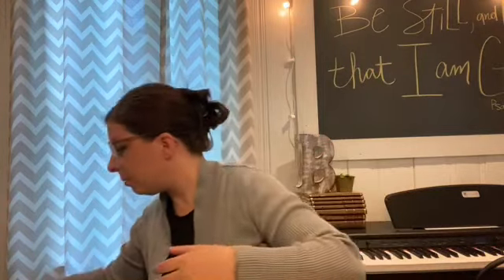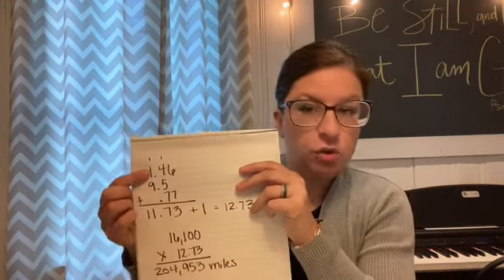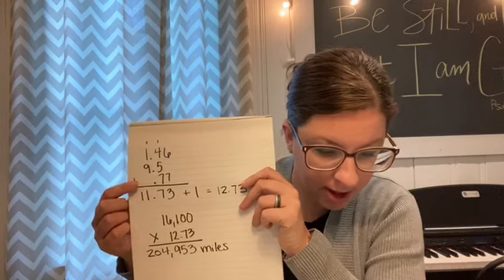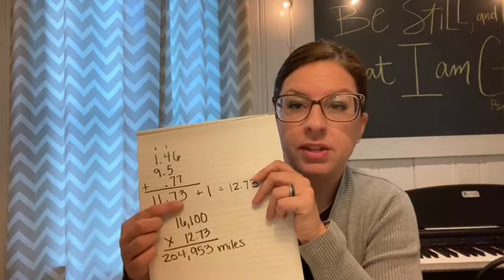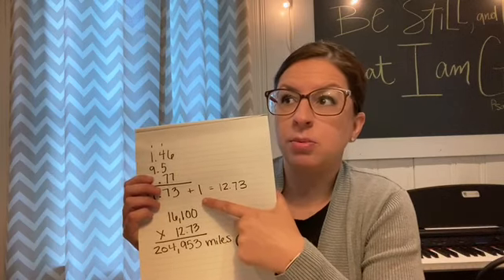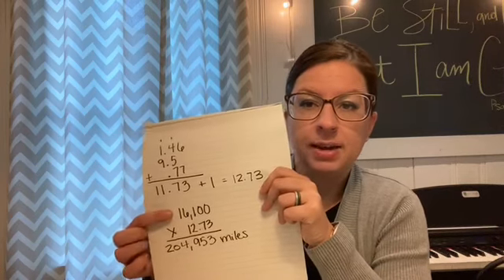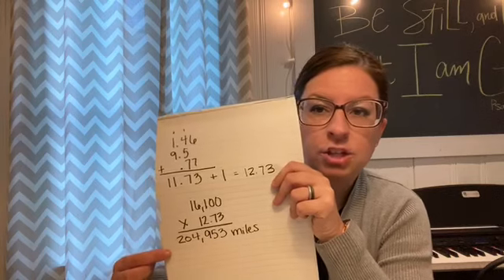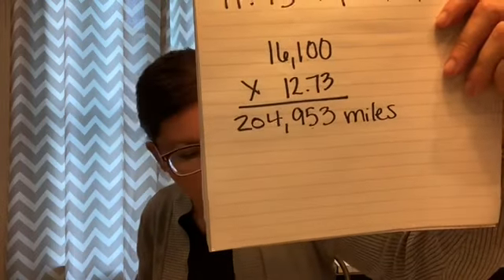5th Math T June 2, 2020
T-506-507 ALL W-Page 509 EVEN (tomorrow is odd if you want to do all at once)